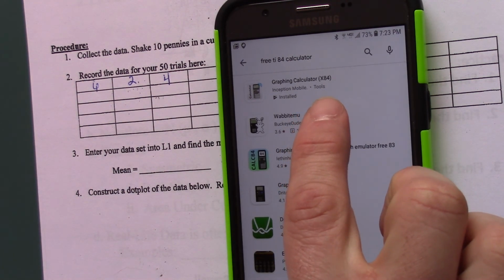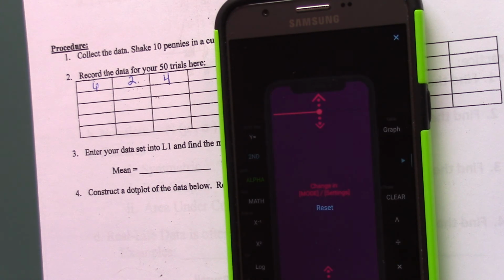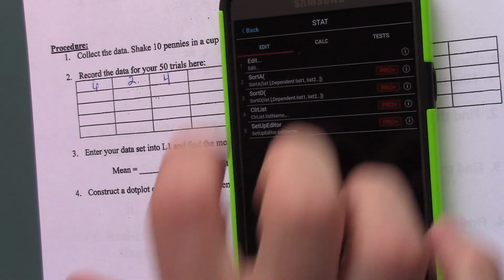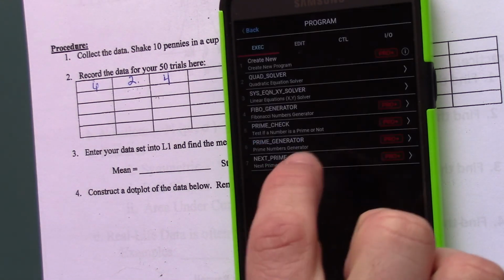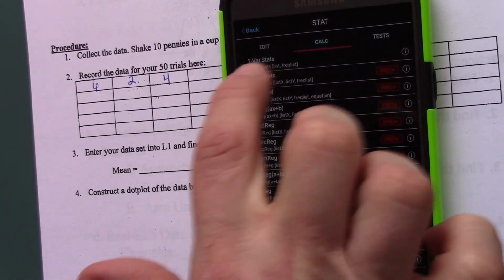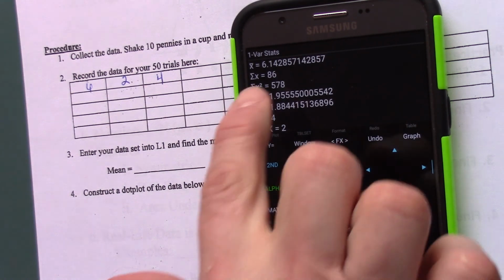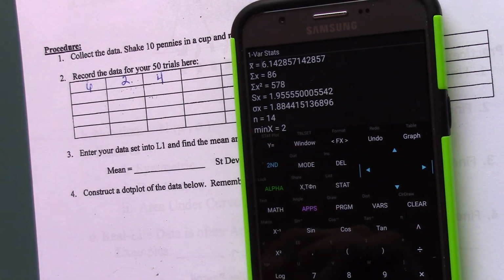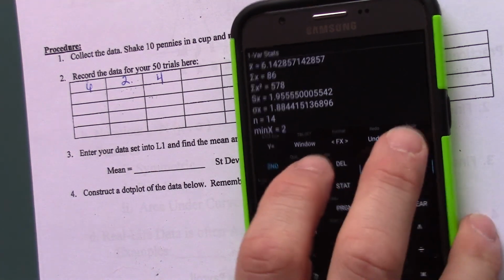Penny trials intro